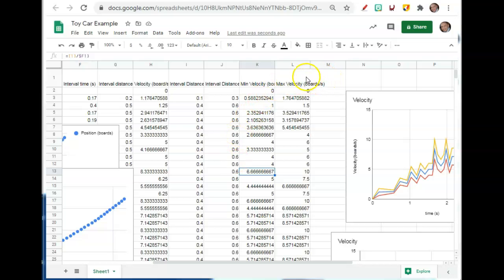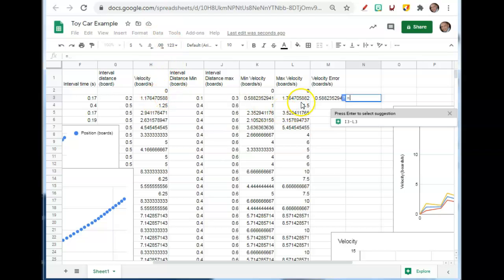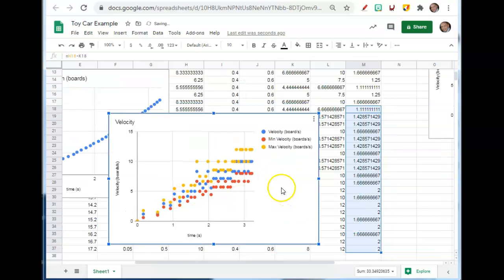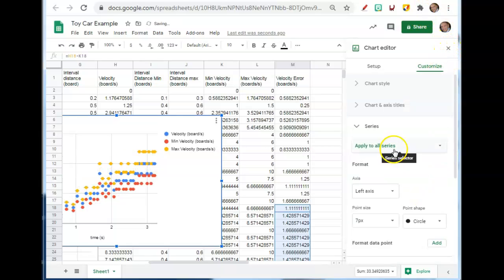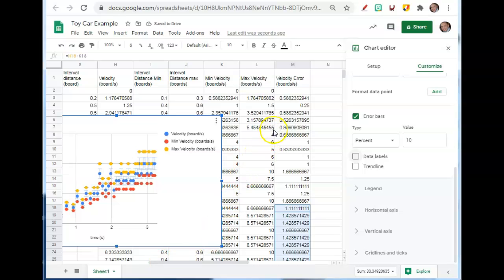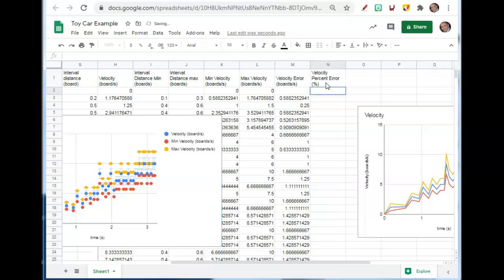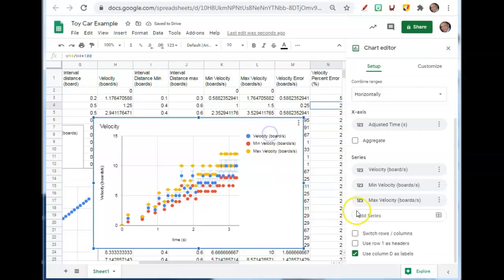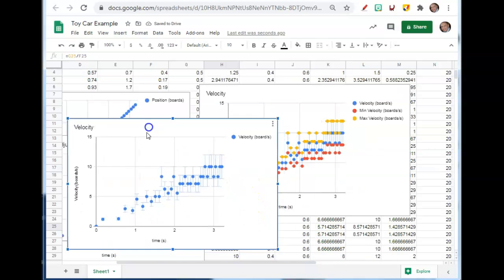Creating Error Bars